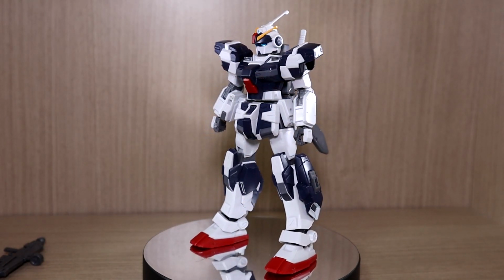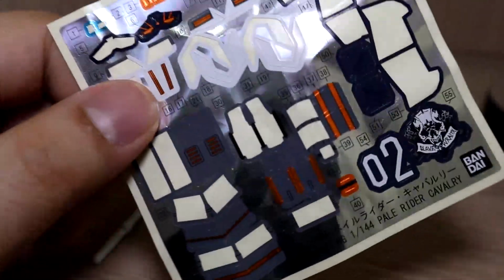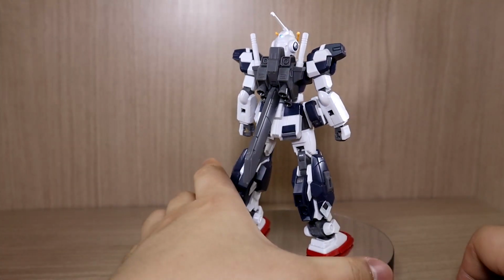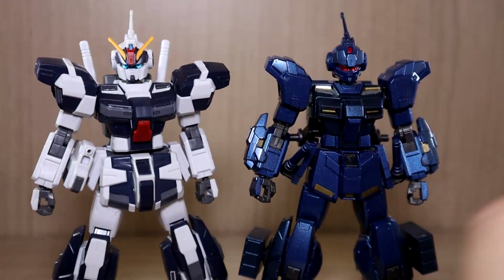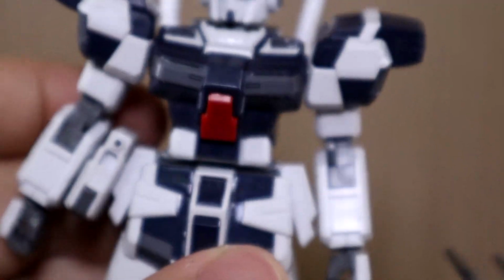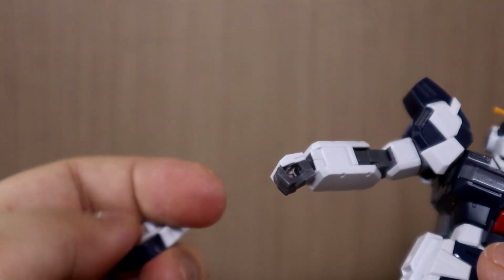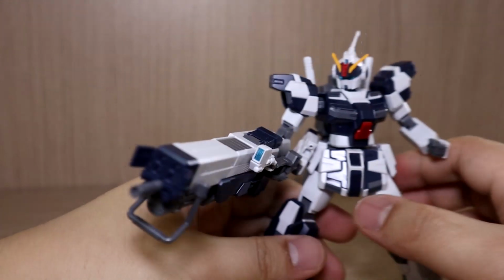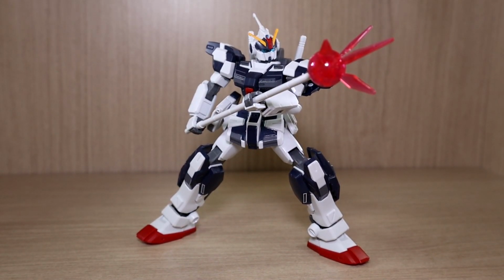P-Bandai Exclusive HGUC Pale Rider Cavalry Review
Review of the P-Bandai Exclusive HGUC Pale Rider Cavalry. A simple attempt variant on trying to mass produce the Pale Rider. Less built on weapons and overall a simple design. While the build is ok the main problem is that the kit suffers from stickers. It has a lot of stickers due to the HADES system aspect. Since certain areas of the MS changes color when HADES is activated, this is covered by stickers hence the crazy amount of stickers. Also one needs to chooses whether to go with normal mode or HADES mode. Other than this the new weapon is looking great. The extra handle on the left side does give off the heavy gunner vibe pretty well. If you know what to expect from the kit then its fine, but if your expecting amazing stuff from this kit, then dont buy it. This is not a recommended for those planning on buying this as their first p-bandai kit.